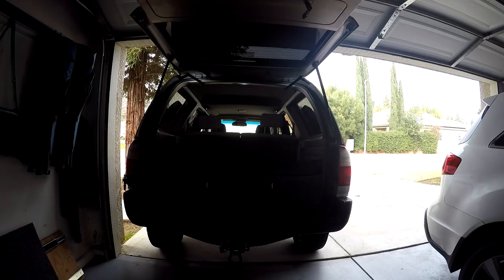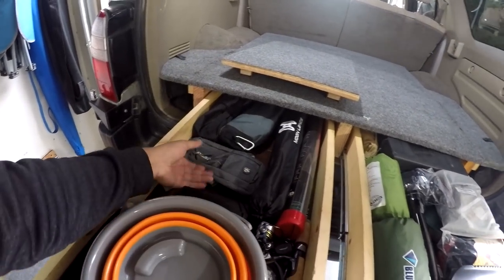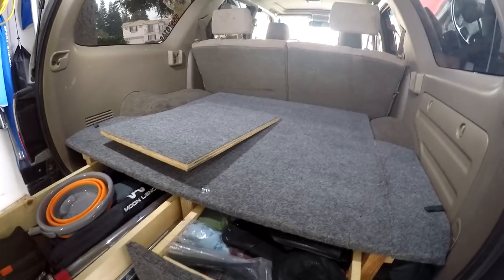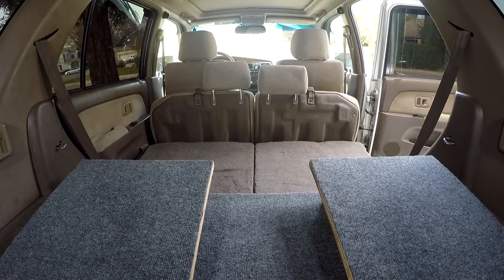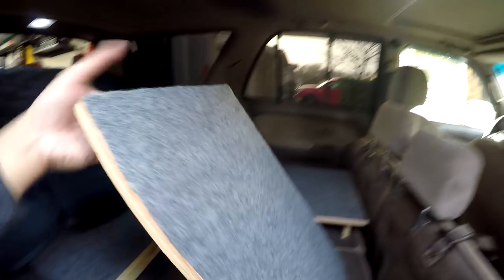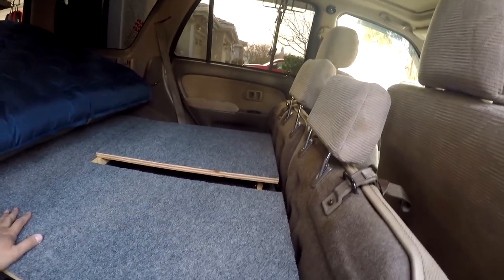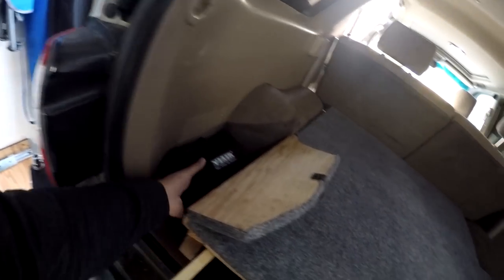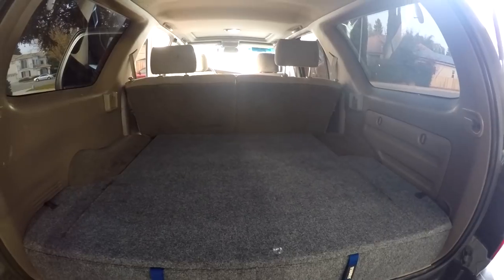Rear Cargo Drawer Storage / Sleeper Platform for 3rd gen 4runner or SUV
I walk through my rear cargo storage / sleeper platform for my 3rd gen 4runner. I also include dimensions and specifications to build your own. You may be interested in adding a window switch after this mod also. Enjoy!

Camping Gear:
Single Sleeping Pad
Inflateable Mattress
Window Shade Sock

Supplies:
28" Full Extension Drawer Slides
36" Slides (if you want full access to drawer)
2x Thule Pulls
Cheaper Pulls
Rockler 32754 Posi-Lock Folding Leg Bracket

More Supplies (I suggest getting these items at Lowes/Home Depot/Local Hardware Store):
Box of #8 x 1 1/4" Wood Screws
Box of #8 x 2" Wood Screws
2x 2x6 (8 foot pieces)
4x8 3/4" Thick Plywood (Top/Side Wings/Sleeper Extensions)
1 1/2" x 3/4" Thick Wood (10 ft should do) (Supports for Wings/Sleeper Extension/Sleeper Extension Legs)
2x 12" Piano Hinges (Side Wings)
4x4 1/2" Thick Plywood (Drawer Faces and Drawer Bottoms)
4" x 3/4" Thick Wood (Drawer Sides)
Carpet of choice
3M Carpet Glue
Eye Bolt
Turn Buckle
L Angle Bracket
Wood Glue
Various screws for the drawer slides, drawer pulls, etc

Tools Needed To Build:
Mitre Saw
Circular Saw
Jig Saw
Regular Drill/Impact Drill
Drill Bits
Countersink Drill Bit
Level/Straight Edge
Speed Square